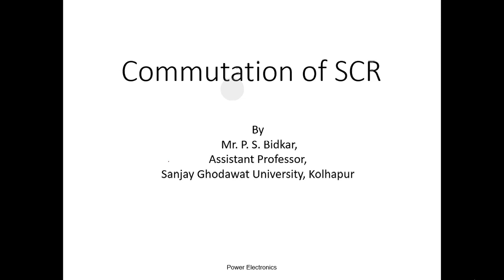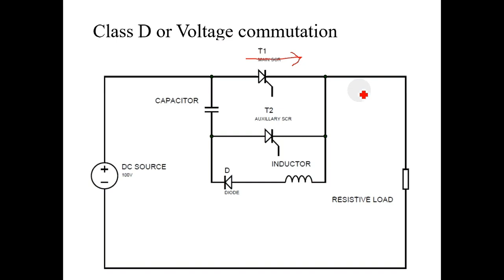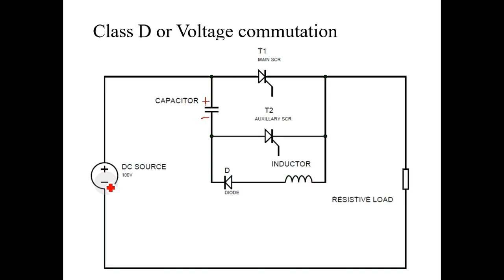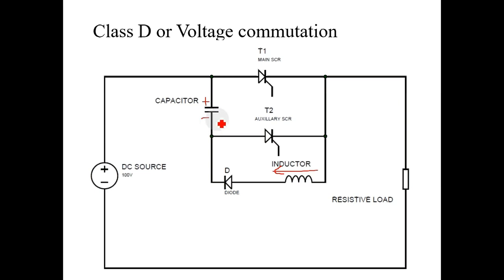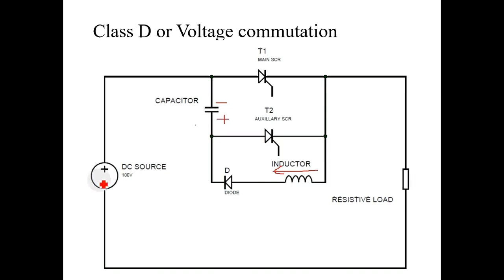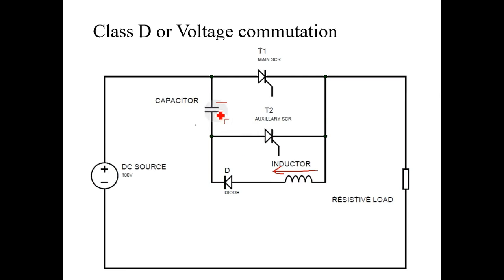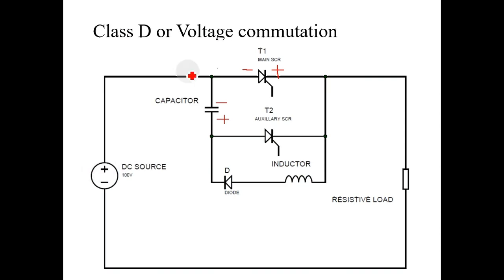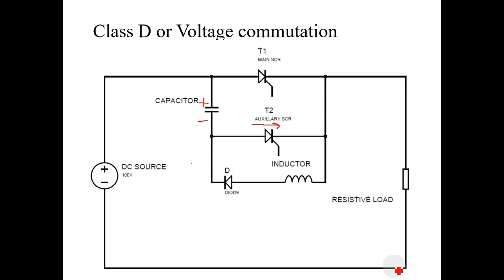Voltage Commutation of SCR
This video gives the working of voltage commutation  or class D commutation of SCR.